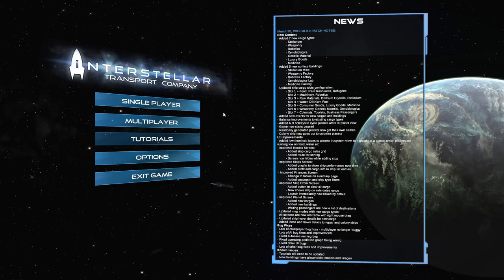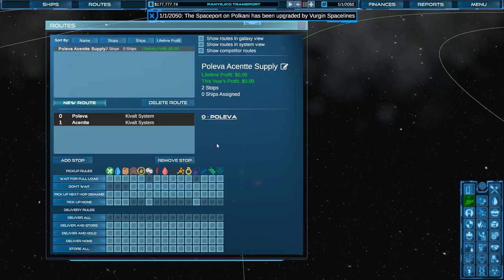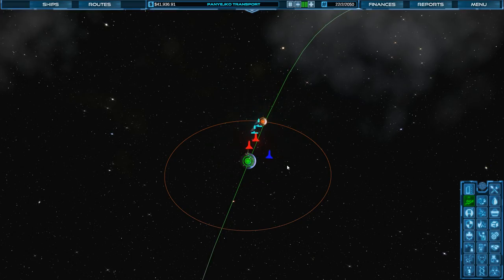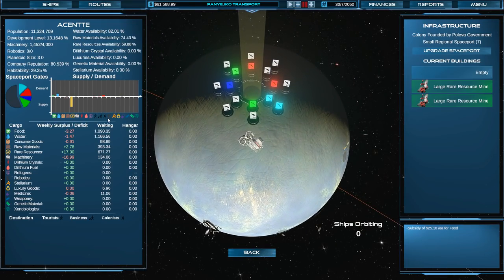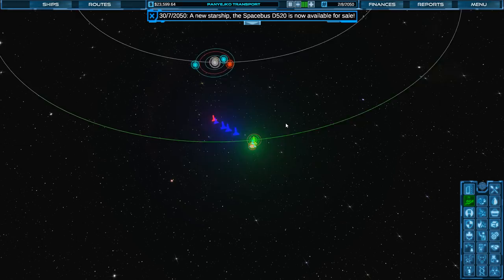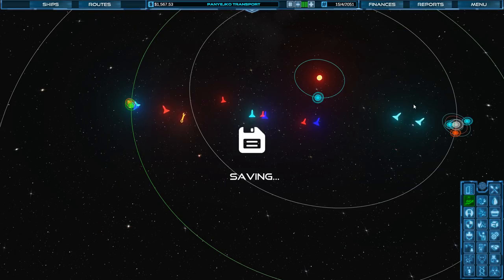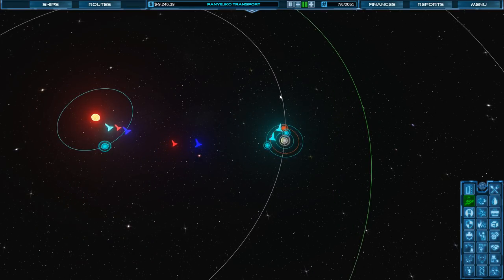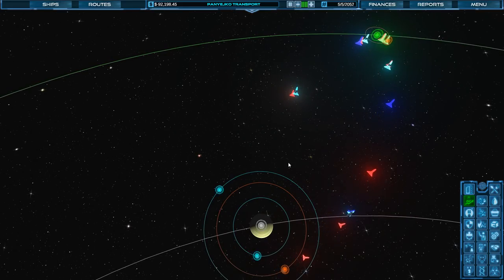Random Start : Interstellar Transport Company EP01 - Alpha v0.3 Space Transport Trading Tycoon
Interstellar Transport Company has released version 0.3.0 which introduces a huge number of changes! I'm excited to see how things look now with additional resources, new screens, updated UI, AI, and balance... and a ton more! It'll be a lot of fun to see the new changes while revisiting a favorite game from the last year.

Interstellar Transport Company is a space transport tycoon game, and I'm really excited to have the opportunity to play it on my channel. This is an early access game still under development where you start on Earth and work your way up from nothing to run a powerful transportation company. As you and your competitors grow, the colonization of the solar system – and the galaxy – will follow. You can colonize planets and moons yourself, or wait for the local governments to do the work for you. Build factories, mines, and refineries. Transport colonists, tourists, and business people. Deal with natural disasters and refugee crises. There are a lot of exciting transportation opportunities in this fun business tycoon game!

Andrew P
Ben Greenhagen
Kaleb
Nanette Cormack
Eduard Panyejko